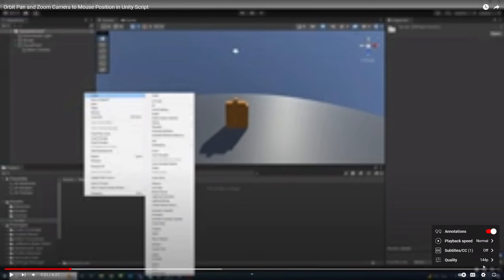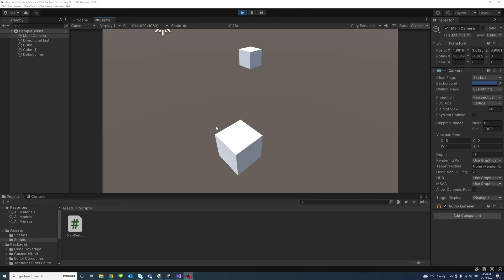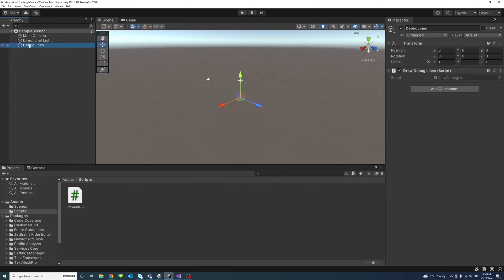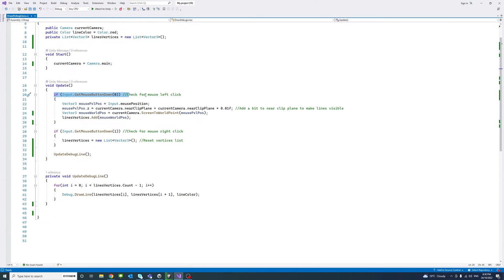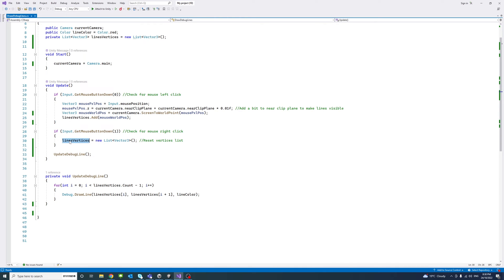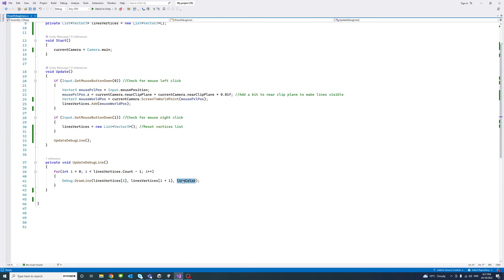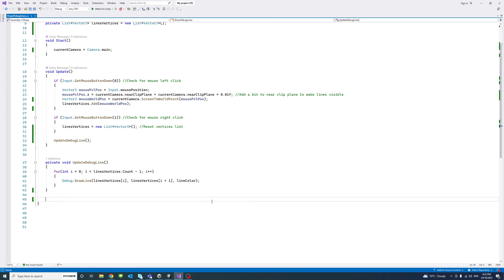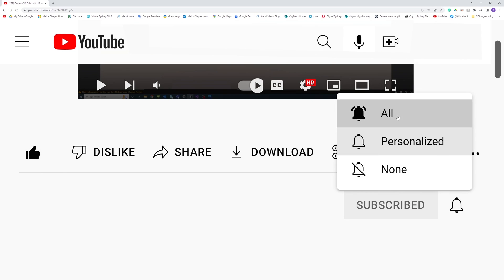How to Draw Debug Lines in unity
This video shows how to draw lines using the Unity built-in Debug.DrawLine method.

This method can be used for debugging purposes. If you are after more permanent solutions to draw lines, I put links in the descriptions to videos that utilise other methods to draw lines.

We draw lines with mouse clicks in this video, but the code can be modified to feed line points from other sources.